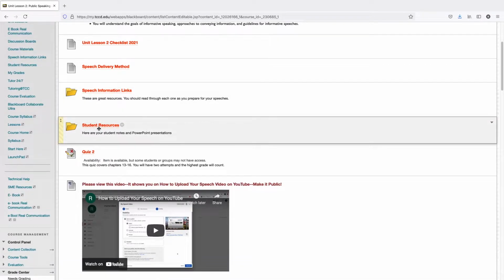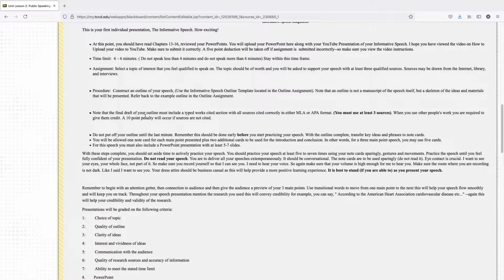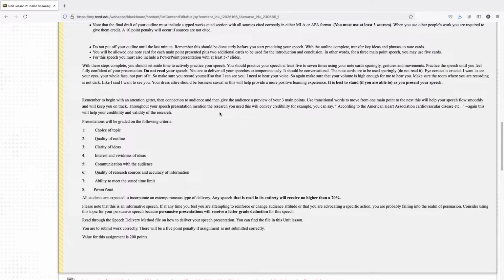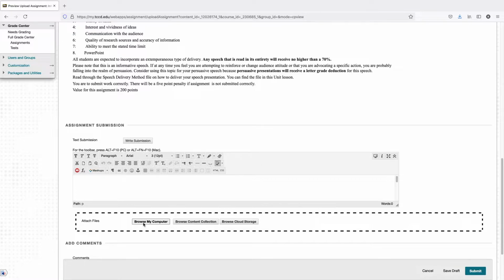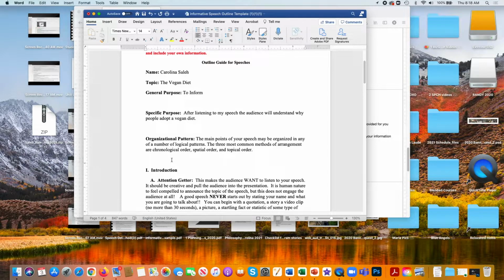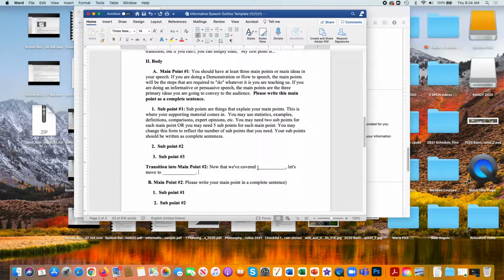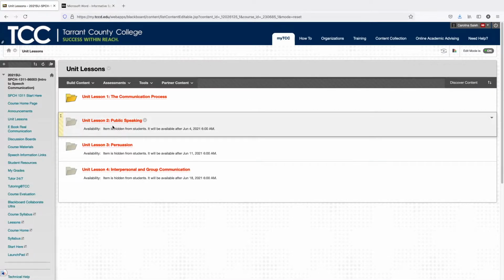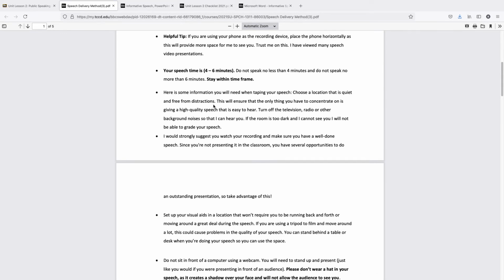Informative Speech Instructions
Carolina Saleh